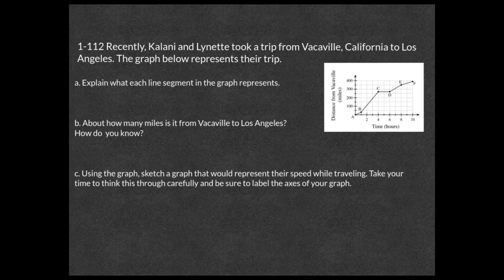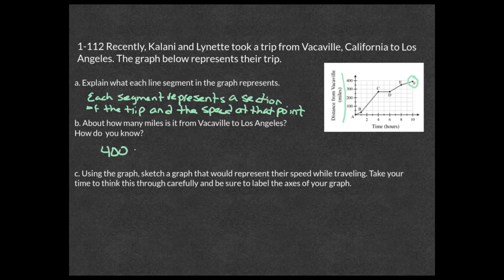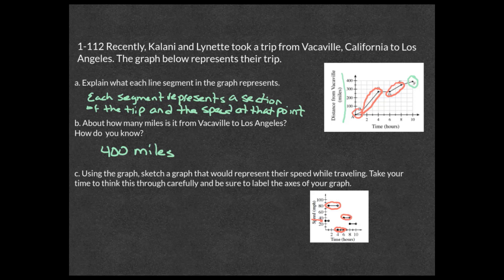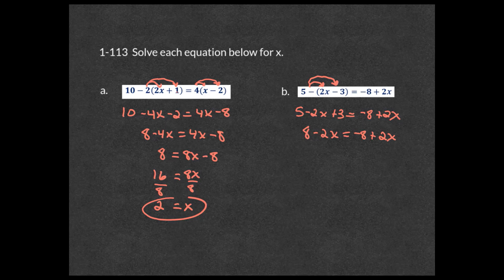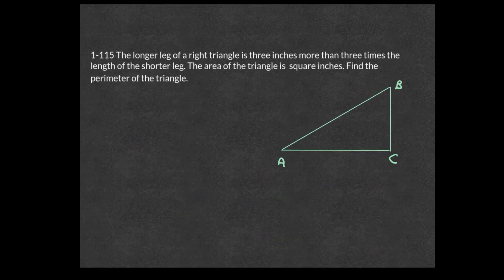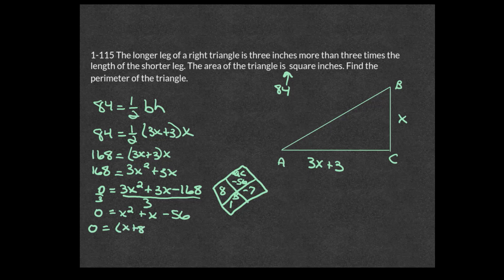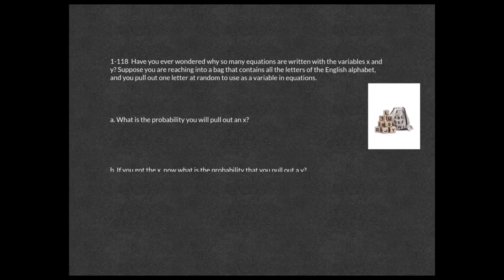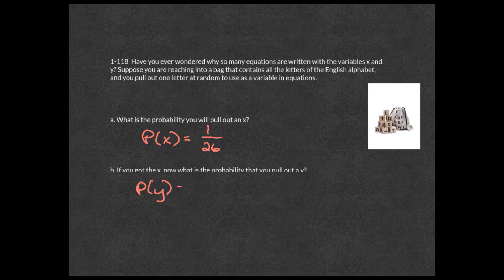CPM Algebra 2 Lesson 1.2.4 Review and Preview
This video walks through the solutions for Lesson 1.2.4 Review and Preview. It goes into detail explaining why the solutions are what they are. This is a great video for students who need further help with the concepts covered. It is also great for students who have been absent and teachers who need to share more detailed solutions.